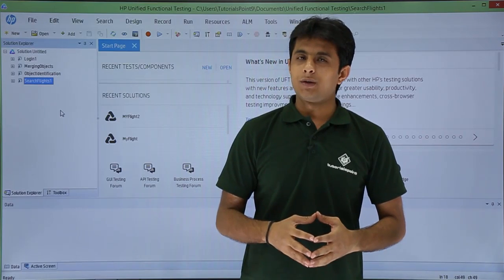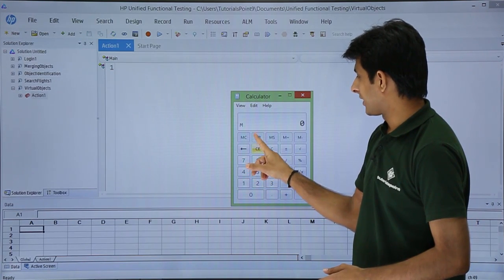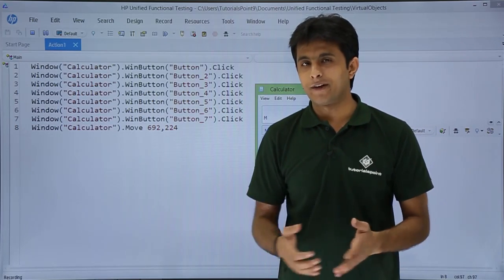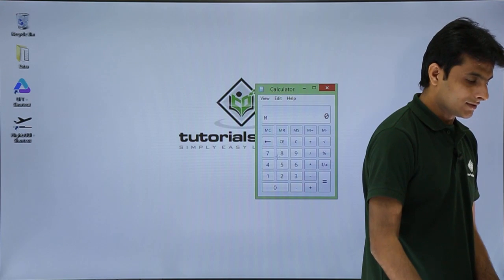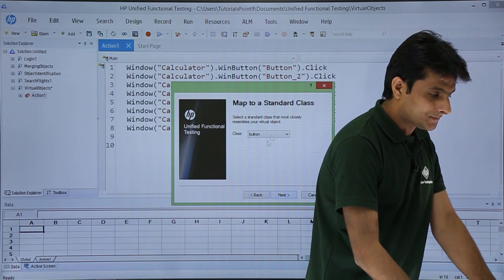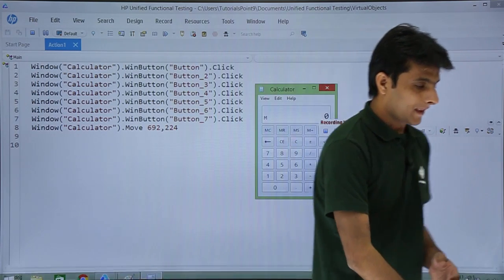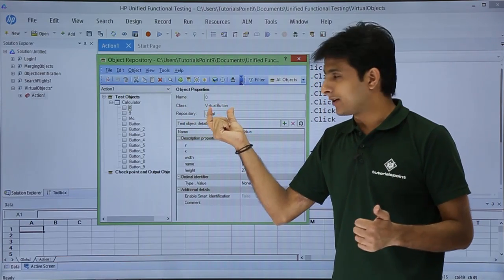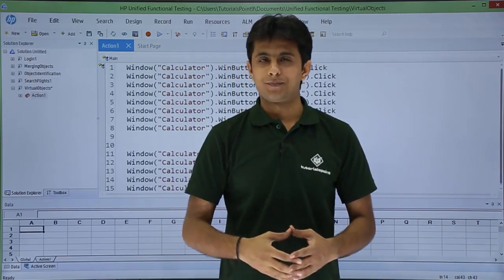HP UFT/QTP - Virtual Objects